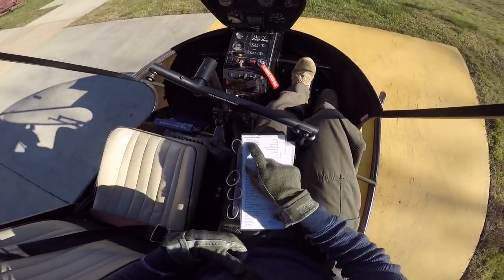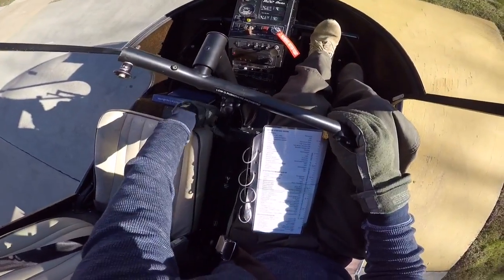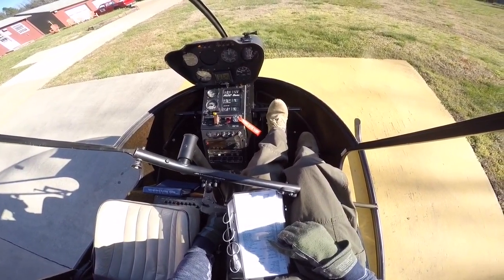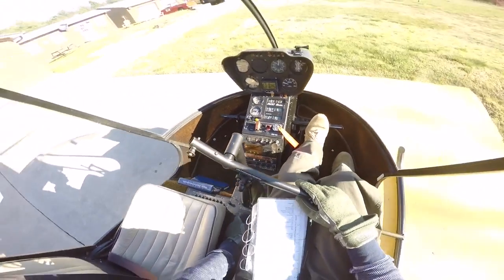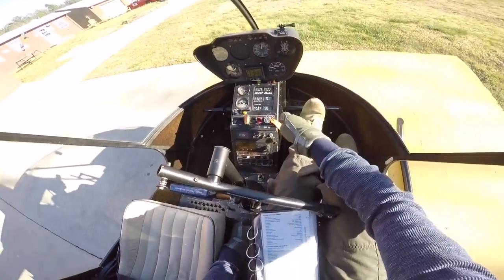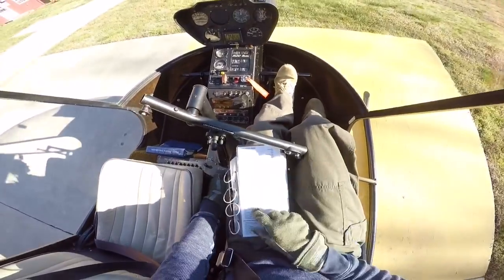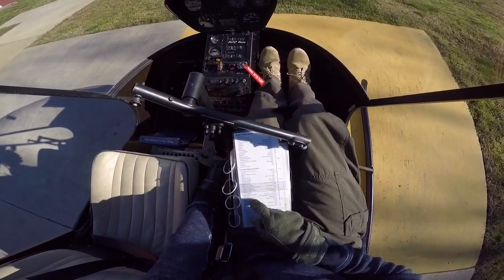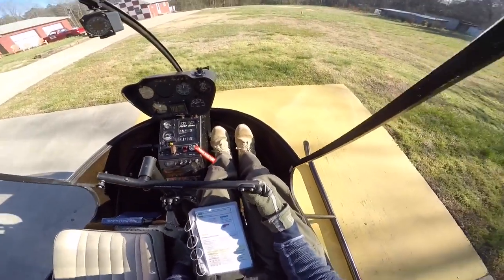Robinson R22 Startup Procedure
Learn how to Startup the worlds hardest helicopter to fly, the Robinson R22 helicopter!  Some instructors may have a different but similar startup procedure. I teach my students to use the current Robinson R22 startup checklist from the POH. Recorded with a GoPro headmount. Fly Safe!